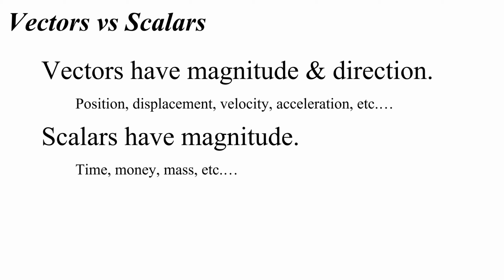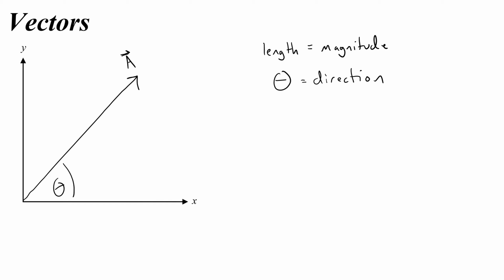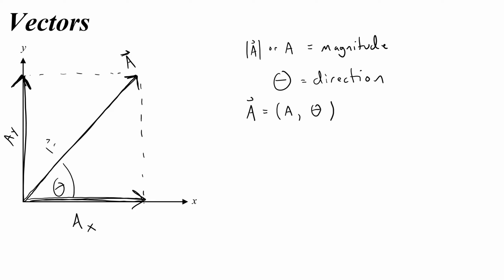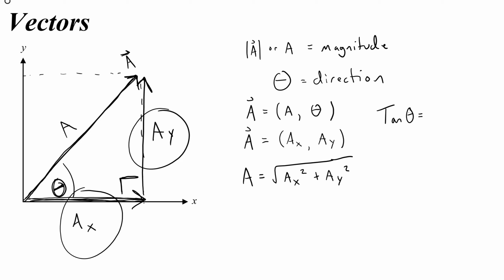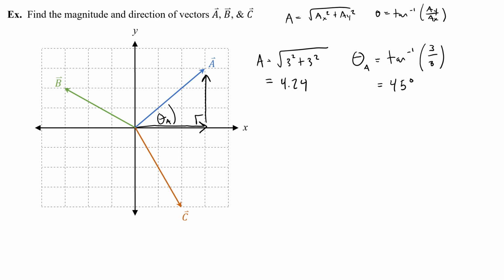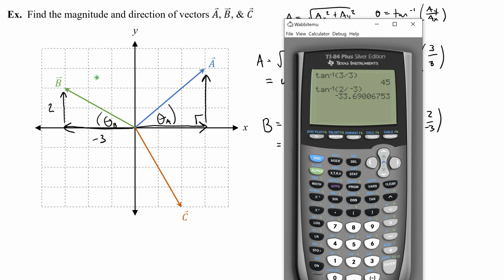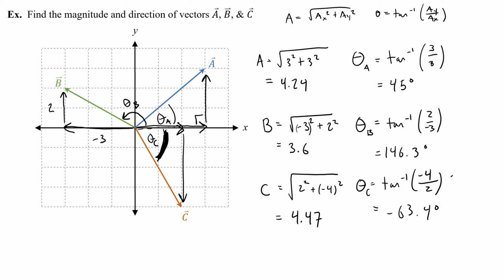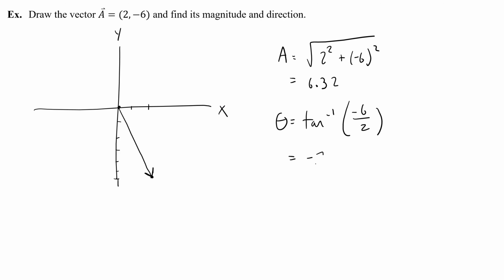How to Find Magnitude & Direction of Vectors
How to find the magnitude and direction of vectors.